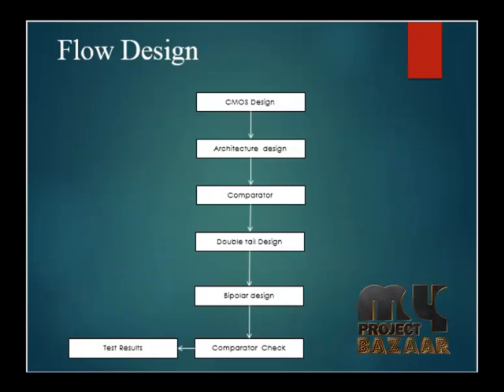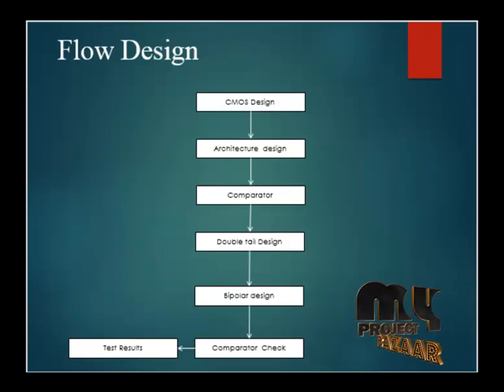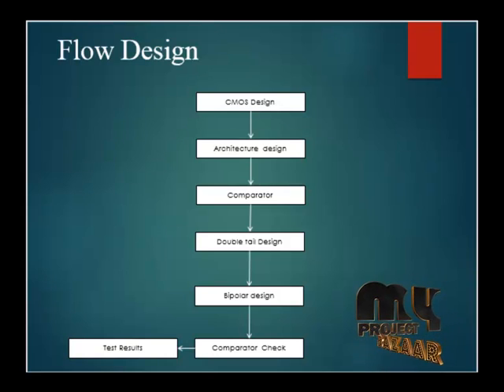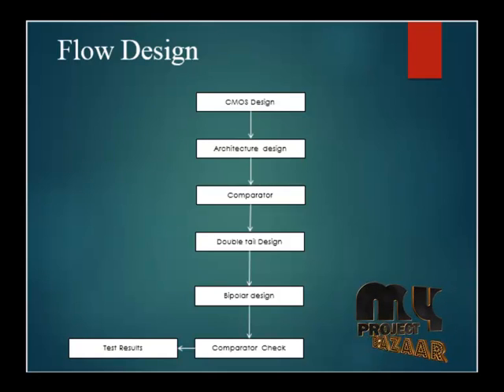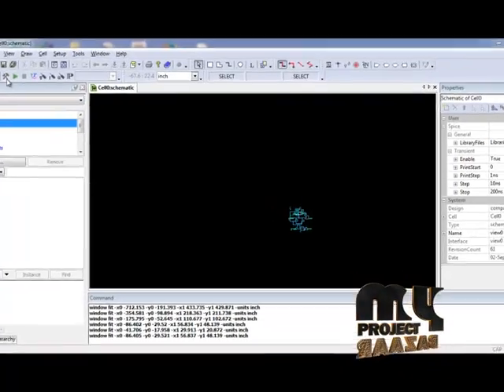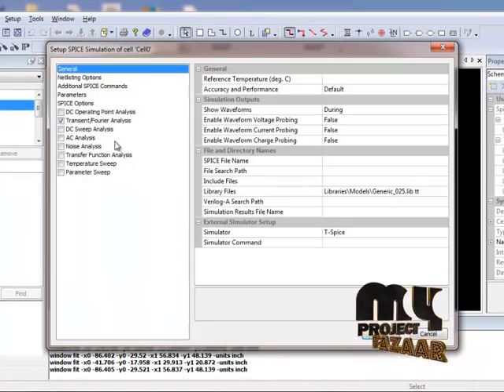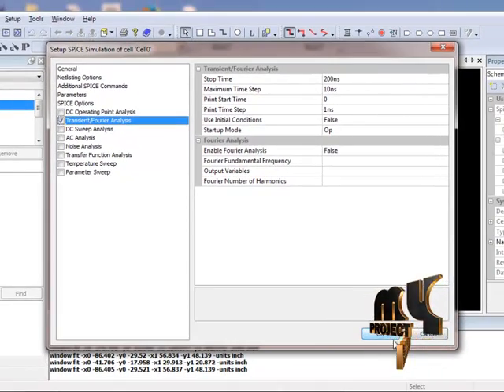Open-Loop Fractional Division Using a Voltage-Comparator-Based DTC | FInal Year Projects 2016 - 2017